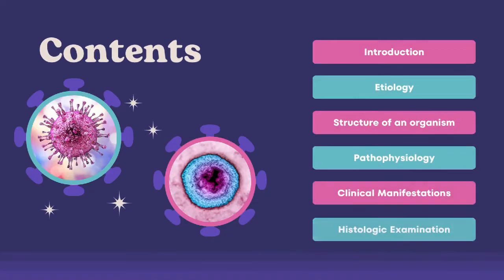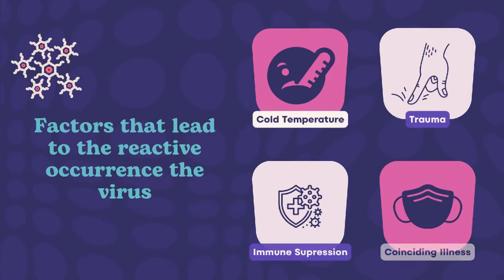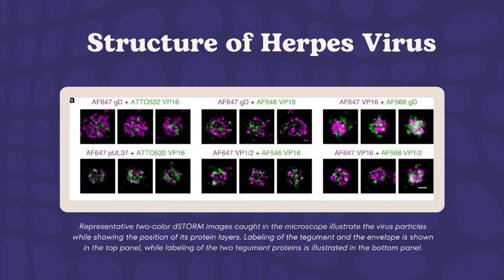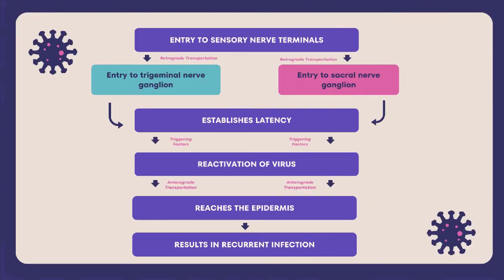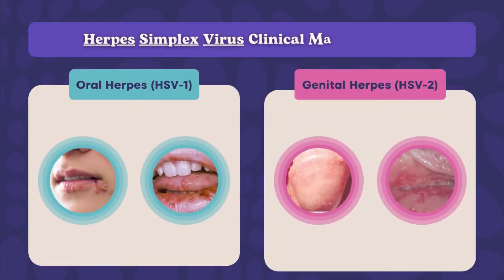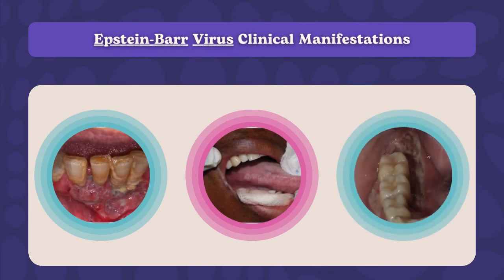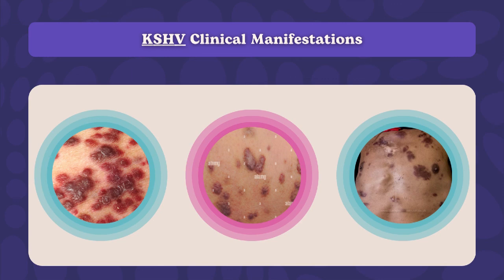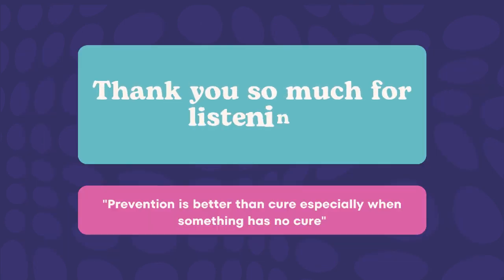Lecture 6.3.3 - Herpes